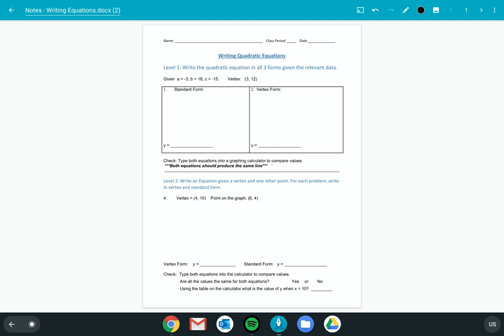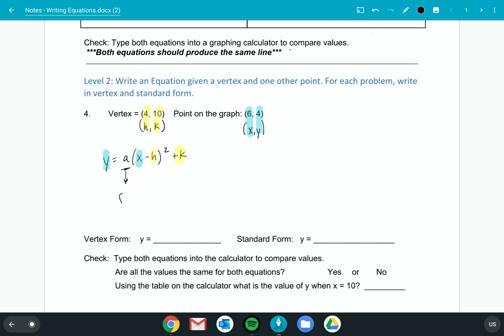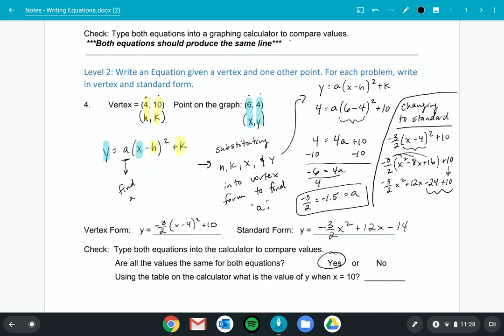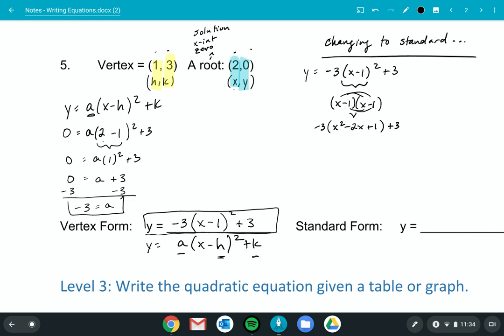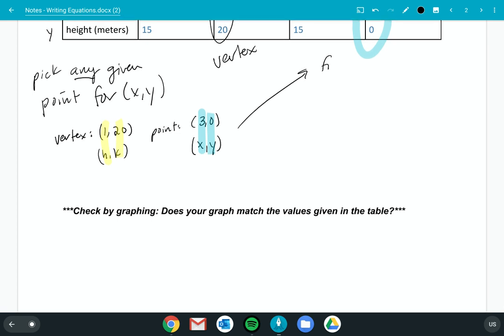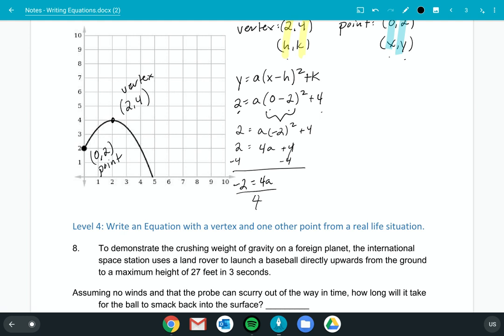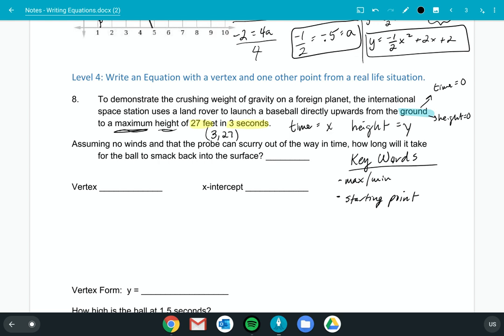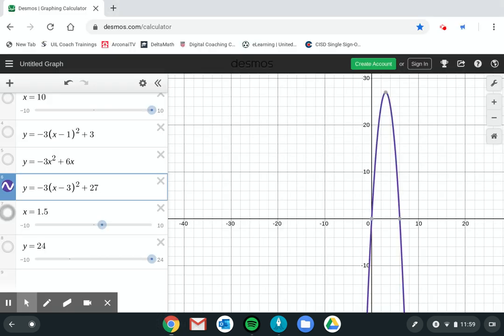Writing Quadratic Equations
Writing Vertex and Standard Forms, given points, graphs, tables and word problems.